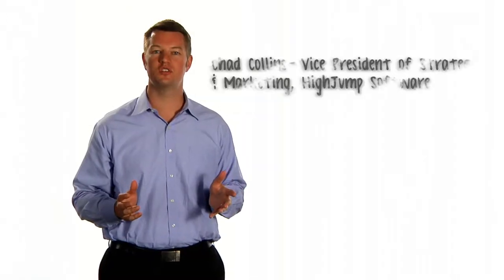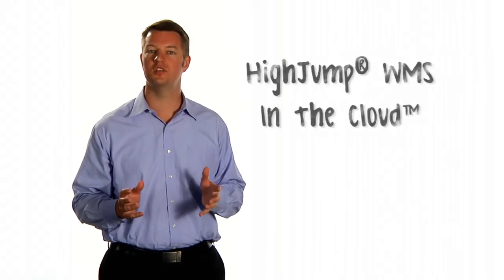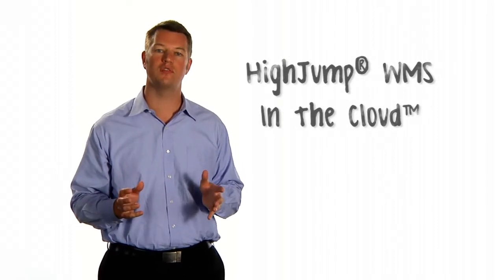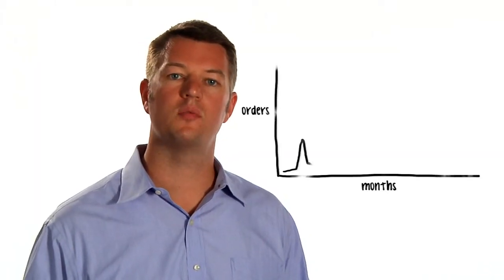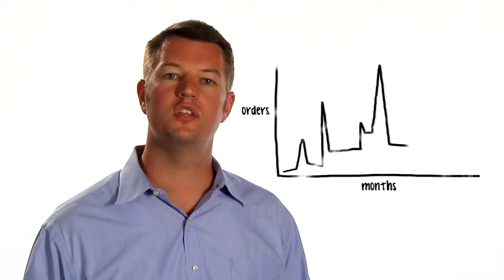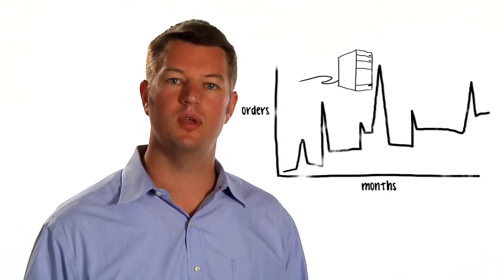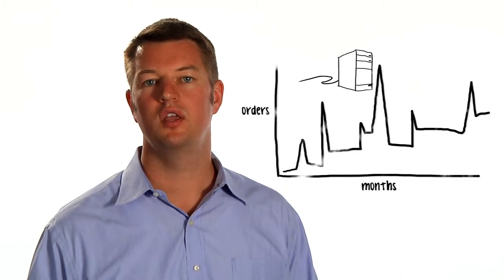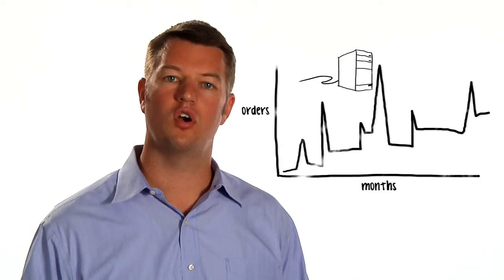HighJump Software // Scale with the Cloud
Modern Image Film & Video Productions